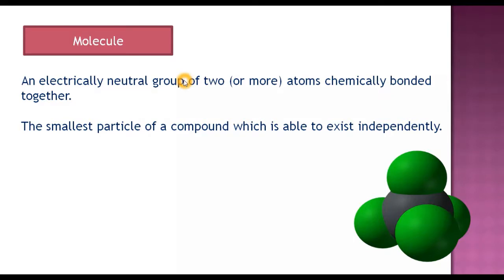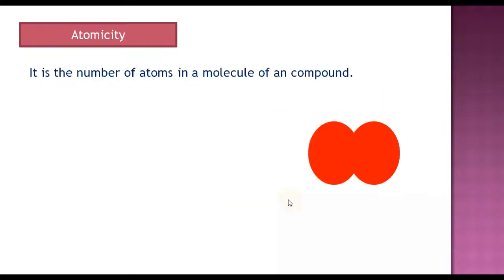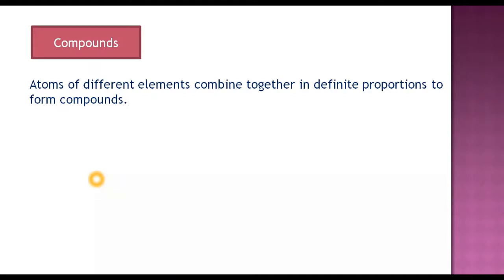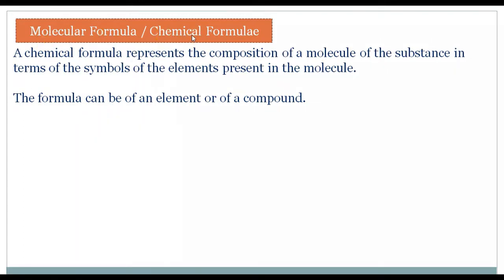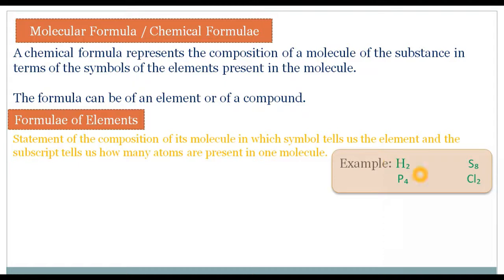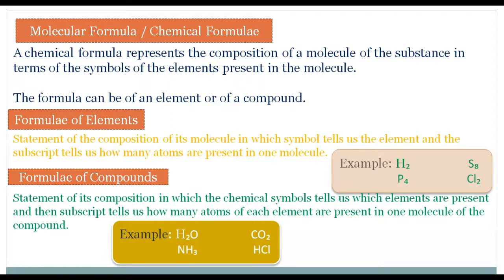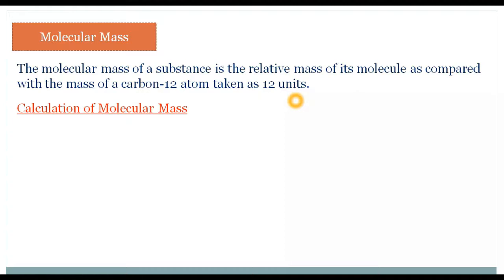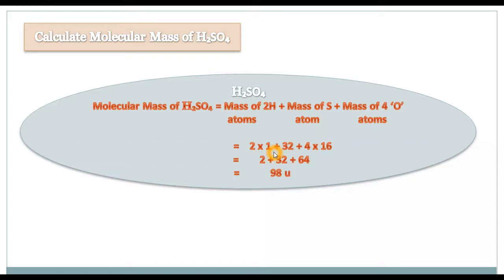Mass | Atoms and Molecules | Chemistry | Class 9